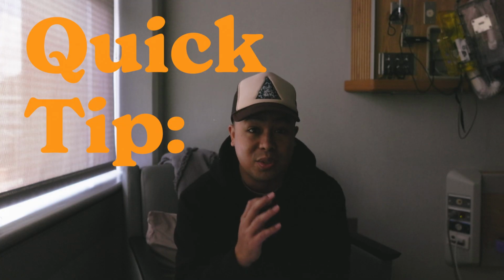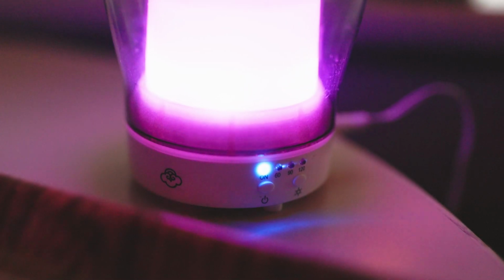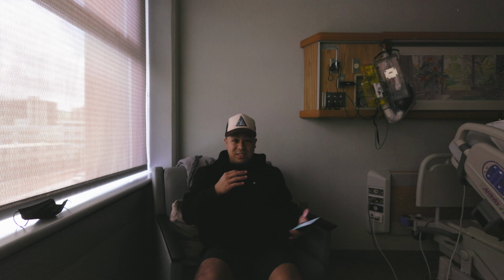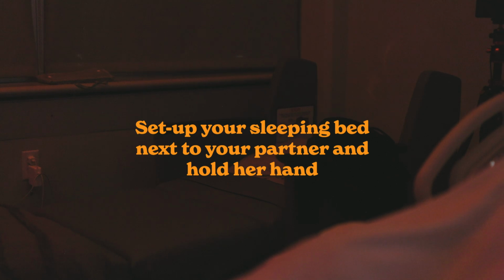If your pregnant wife (or partner) is going into labor, bring these things with you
So, we made a baby! Being a new dad has been a wild ride so far, and it's only day 6 haha. I still have so much to learn, and I am looking forward to it!

This is the start of my new dad content lol. Which is honestly where I feel the most called to in this season.

As an expectant father, I know how important it is to make sure your partner has everything she needs to have a smooth and stress-free labor and delivery. That's why I've put together this video with some helpful suggestions based on my own experiences and conversations with other dads.

In this video, I'll cover the essential items you should pack in your hospital bag, including items for your partner, yourself, and your new baby. I'll also talk about how to set up the hospital room to create the "vibes".

Mahalo for watching, and praying for you all the soon-to-be dads out there!